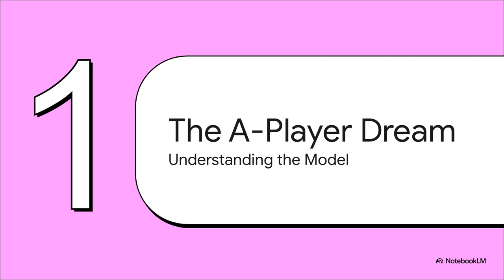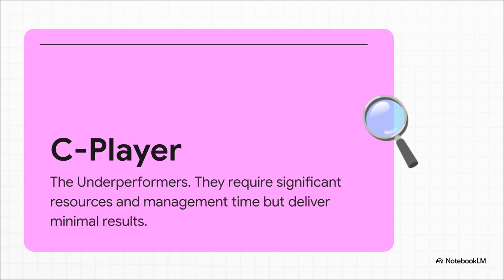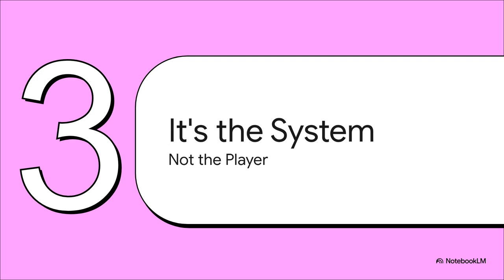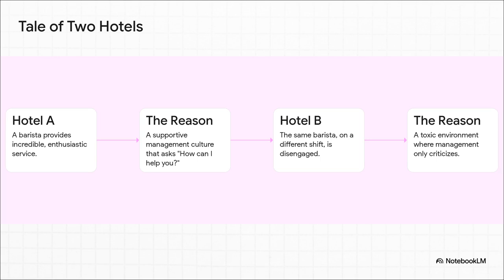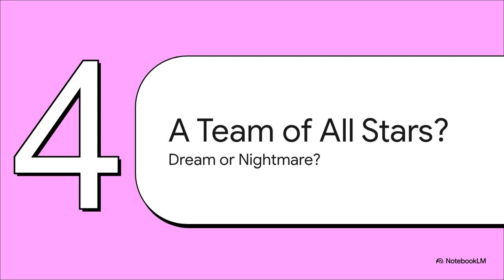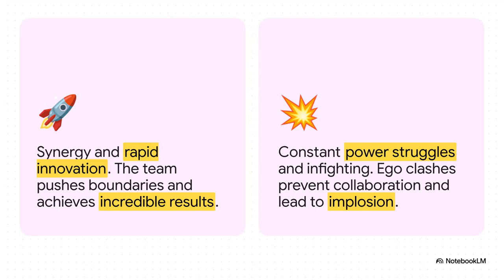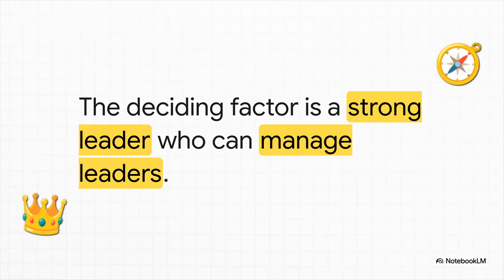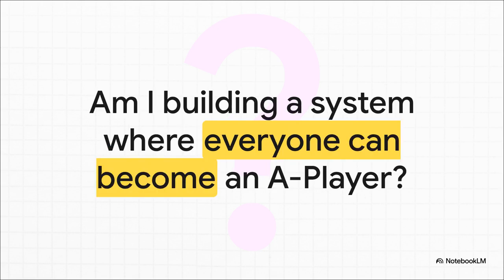The “A Player” Lie: Why Your Best People Might Not Be the Real Problem? BizData Talks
You’ve heard it a million times — “Hire A-players.”
But what if that’s one of the biggest leadership myths in business?

In this episode of BizData Talks, we tear apart the legendary A-B-C player model — the one managers have used for decades to judge performance — and expose why it’s broken in today’s world.

We’ll uncover:
⚡ Why labeling people as “A” or “C” players destroys morale
🧩 How environment and leadership—not talent—create top performers
🔥 The “two hotels” story that proves performance is all about the system
🚀 What great leaders actually do to turn anyone into an A-player

This episode flips the entire hiring and management playbook on its head.
Forget the myth of “born stars.” Great teams aren’t hired - they’re built.

💡 Watch, rethink your leadership style, and maybe discover that your so-called “C-players” were never the problem at all.